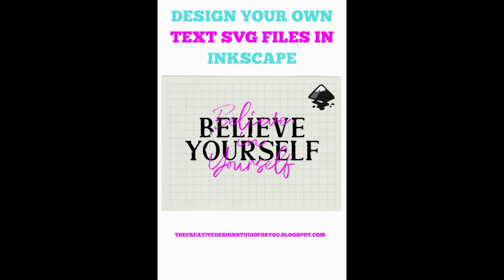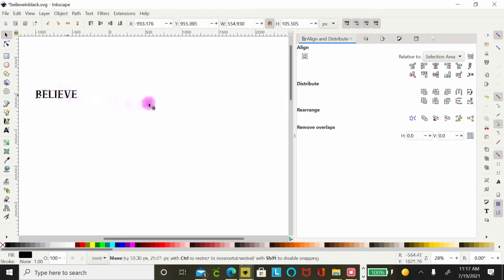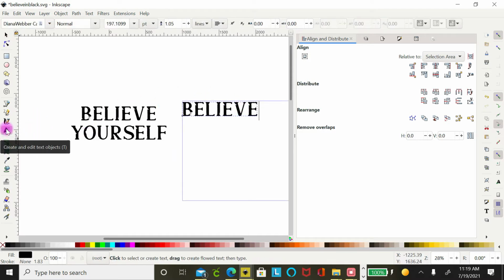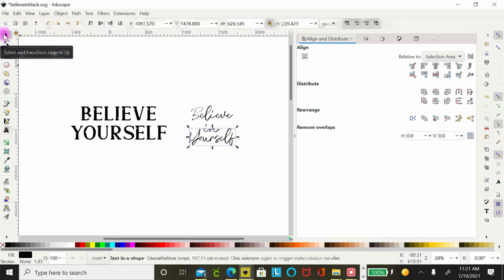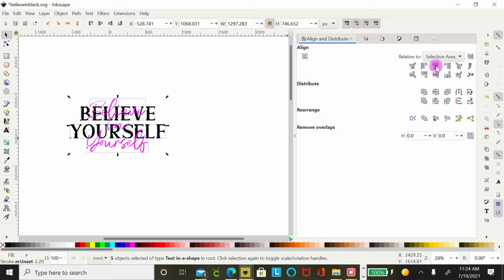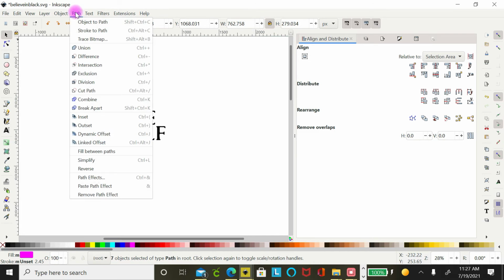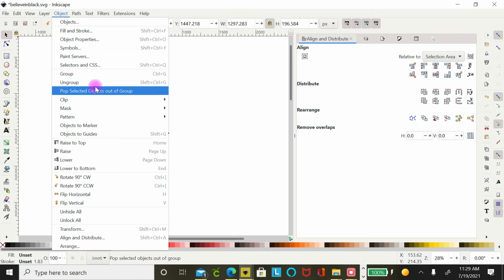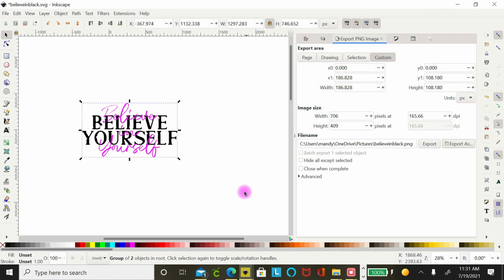How To Create A Text Svg In Inkscape Inkscape Tutorial | Beginners Tutorial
Learn how to create your own SVGs and PNGs in inkscape, a completely free design software. I create most of my own designs in inkscape and then upload them to cricut design space for cutting projects such as diy farmhouse signs, tshirts, or decals.